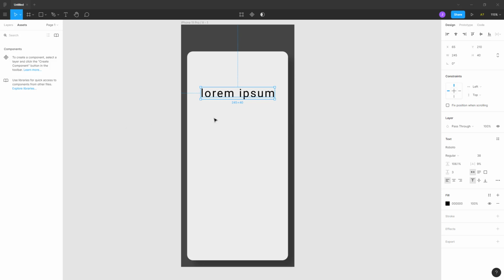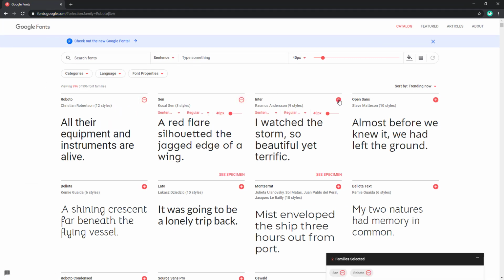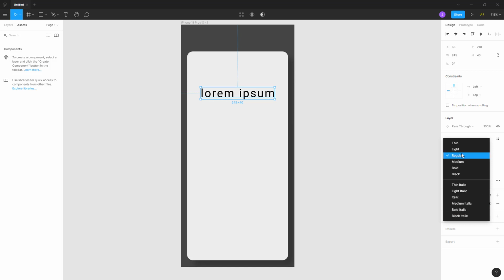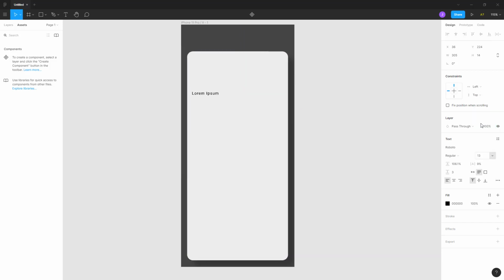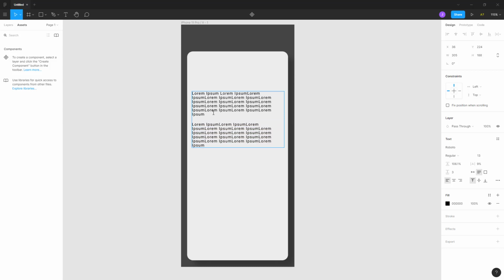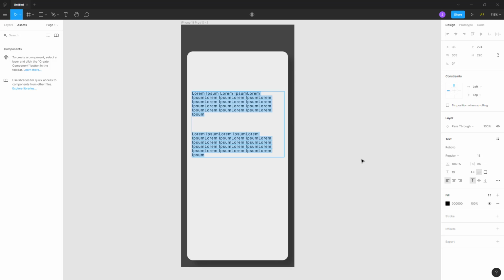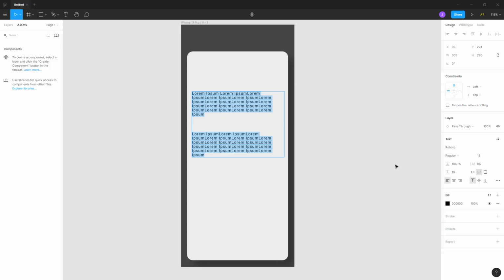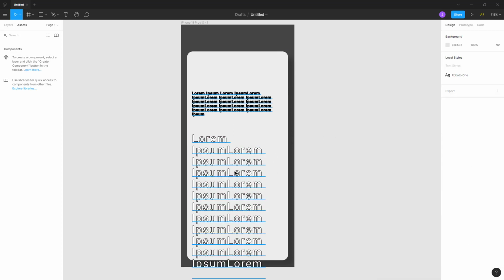Figma Text fonts and Tools